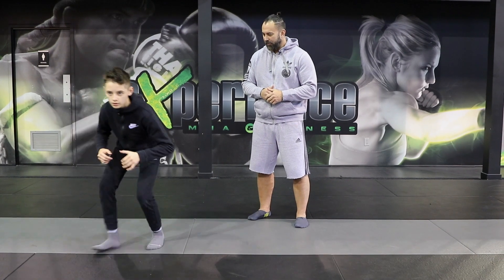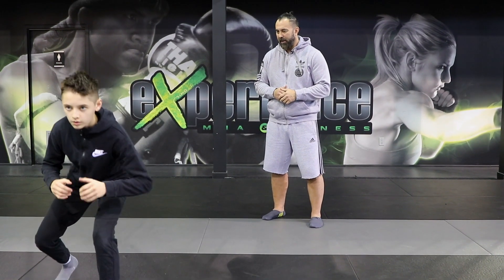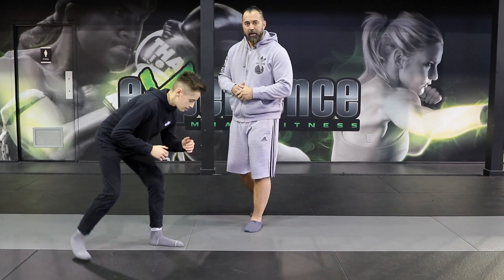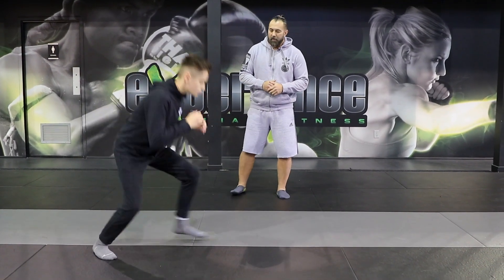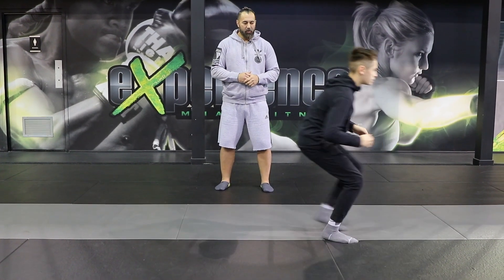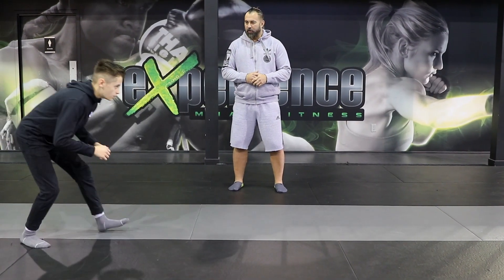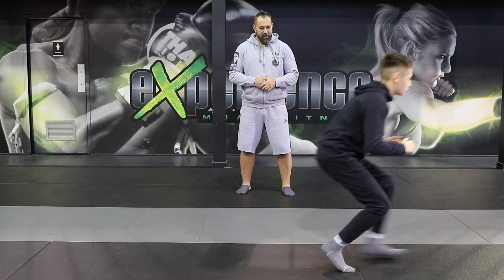Wrestling | How to Shoot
Outside of stance and movement, shooting is by far the most vital skill you need to know as a beginning wrestler. Without it, your takedown game might as well resort to sprawling and hoping for the best, making you one-dimensional. Yet knowing how to shoot is more than just “diving for a leg.” It requires great technique and timing which is only honed through correct and consistent practice.

D&A.

KIDS & ADULTS